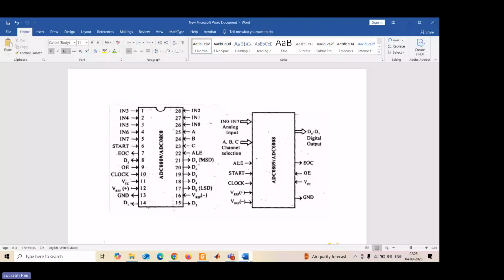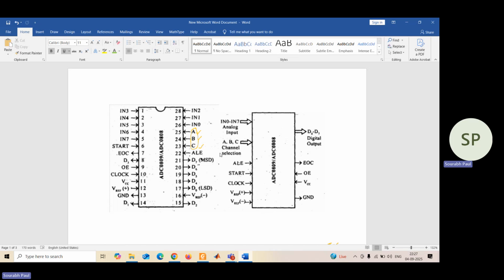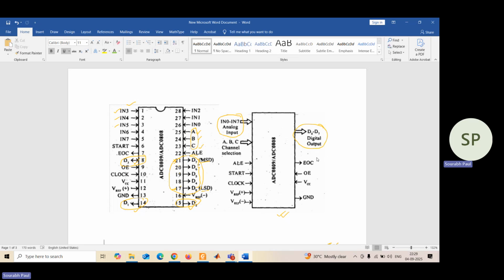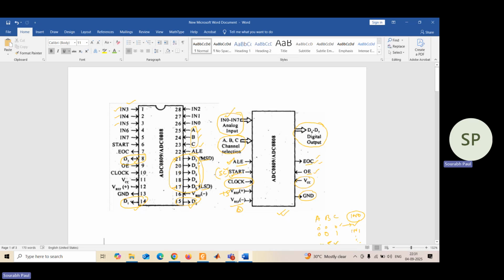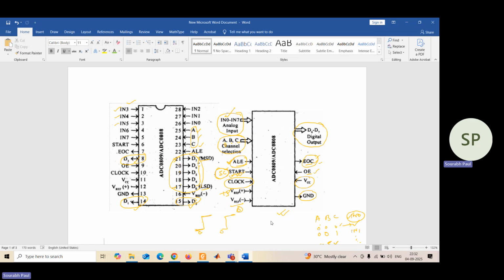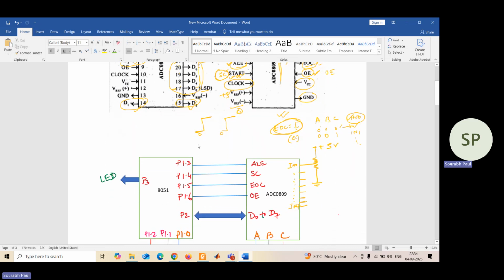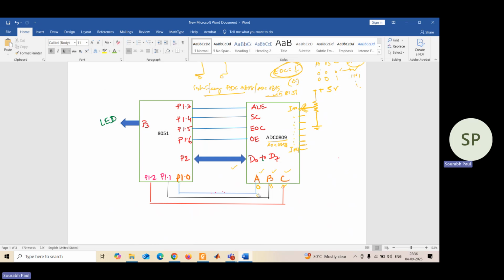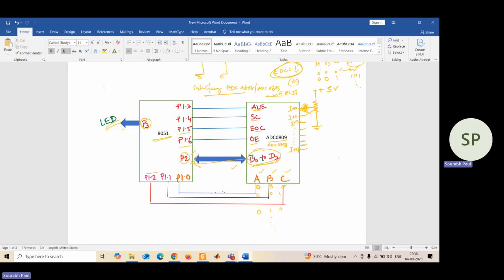ADC 0808/0809 | ADC0808/0809 Interfacing with 8051 Microcontroller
ADC 0808/0809 Interfacing with 8051 Microcontroller,
Interfacing of ADC with 8051,
ADC interfacing with 8051 Microcontroller,
ADC interfacing with 8051,
Introduction to ADC,
ADC interfacing  in Keil and Proteus,
adc interfacing,
adc interfacing with 8051 microcontroller program,